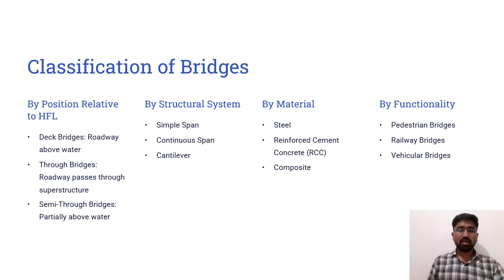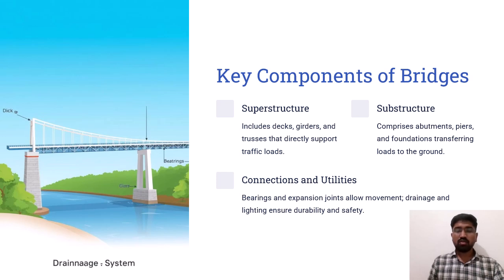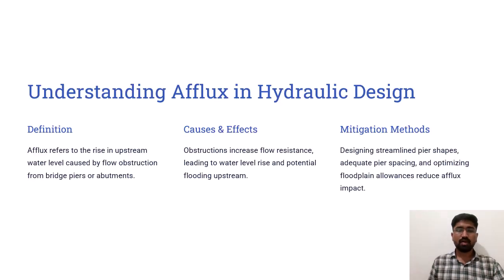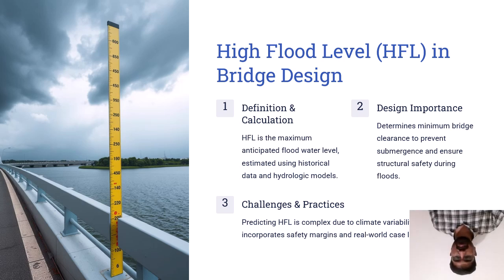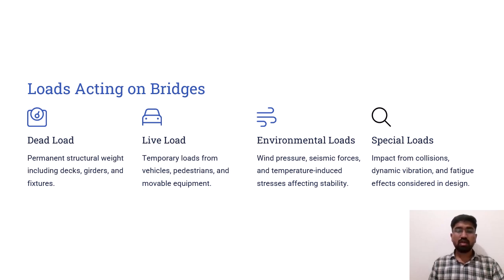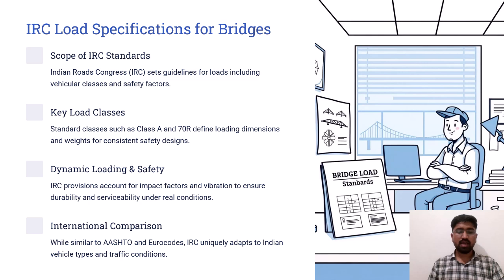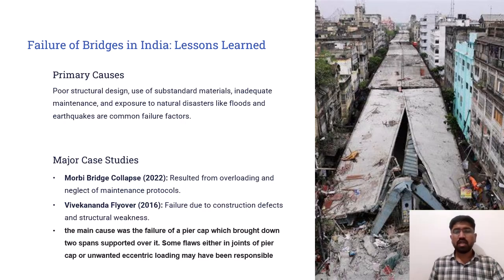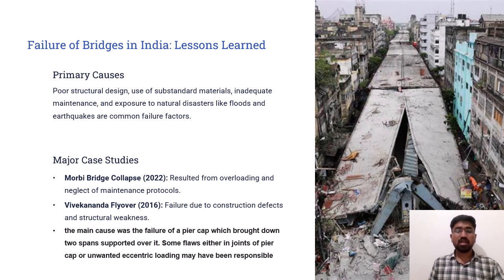"Bridge Engineering Essentials: Design, Loads, IRC Standards & Failure Analysis in India"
This video covers bridge engineering basics—types (arch, beam, suspension), components (piers, decks, foundations), and key concepts like afflux, HFL, scour depth, and economical span. It explains IRC load standards (dead, live, seismic) and analyzes causes of bridge failures in India (design flaws, floods, materials), offering practical insights for engineers and students to design safer, compliant infrastructure.

New chat